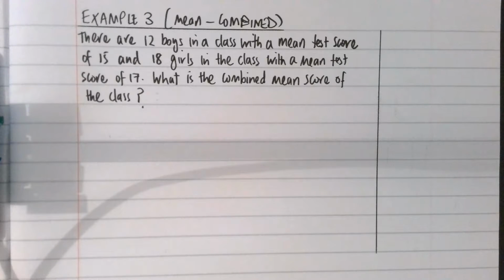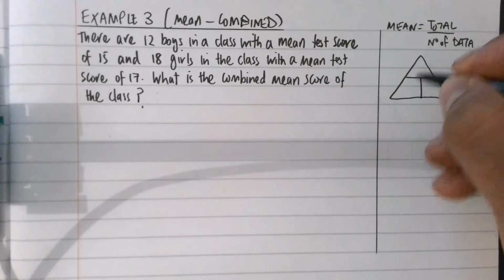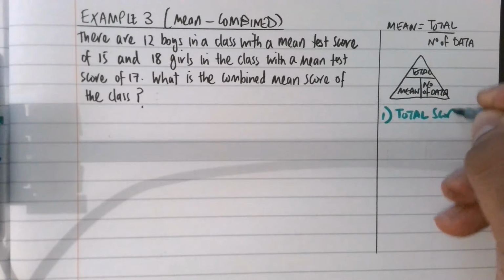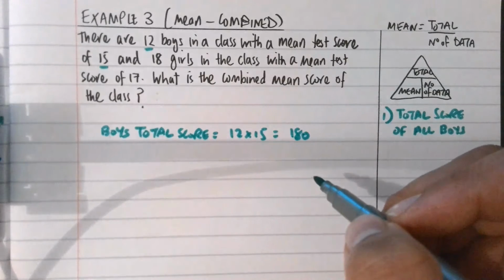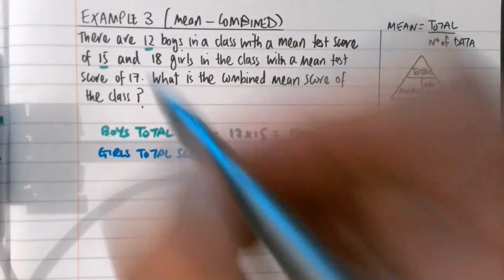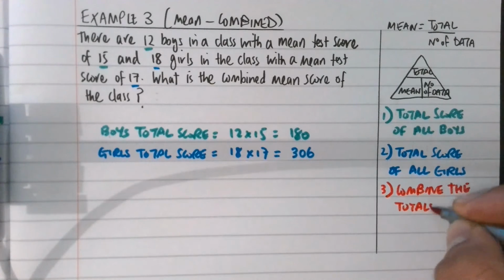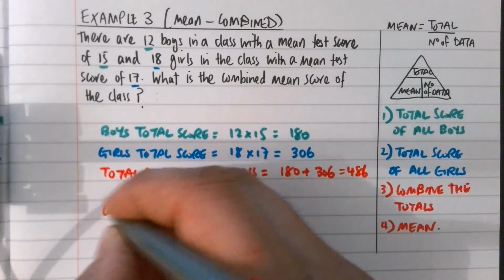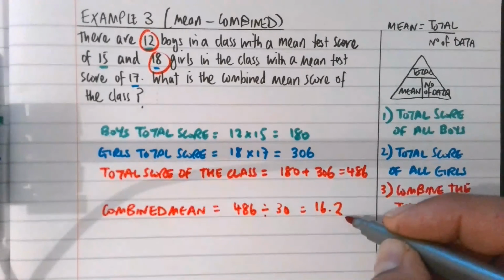Mean Combined Example 3 with audio | gcsemathsexamples.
Mean Combined Example 3 with audio.
gcsemathsexamples.